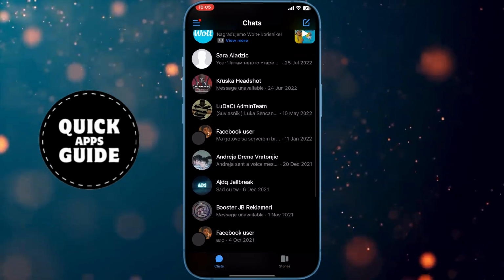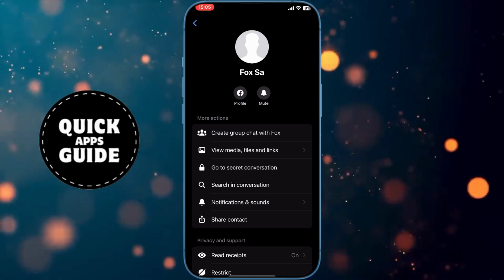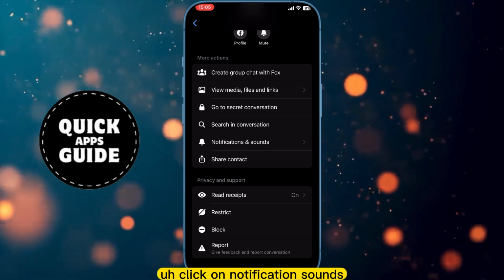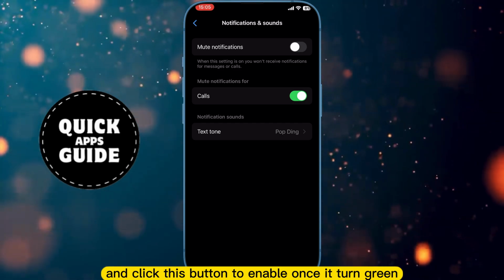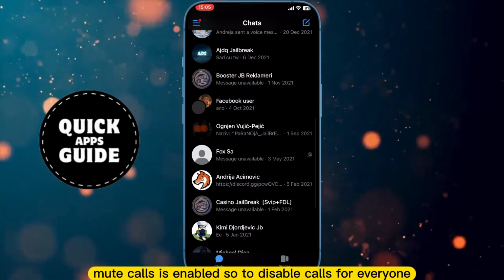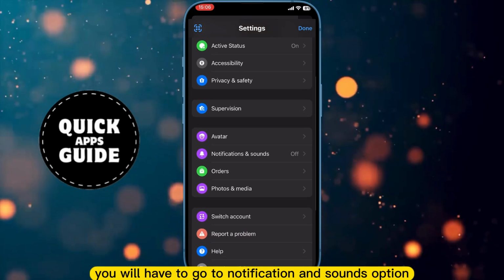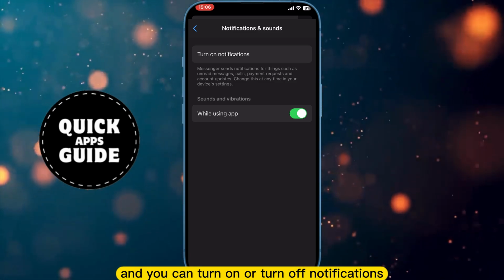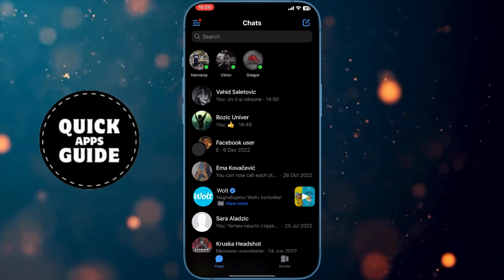How to Disable All CALLS On Messenger | Messenger Tutorial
In this video, we’ll walk you through a quick and easy method to disable all calls on Facebook Messenger. Whether you want to avoid incoming calls or just need a break from voice and video calls, we’ve got you covered. Learn how to turn off notifications, block calls, and make adjustments in your Messenger settings so you can enjoy uninterrupted messaging.